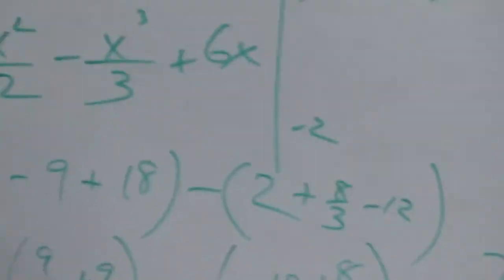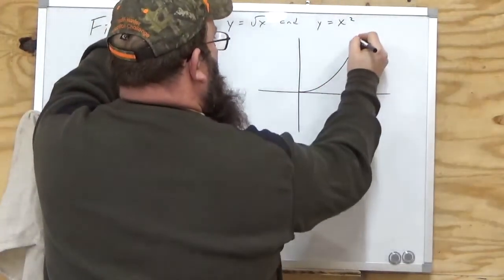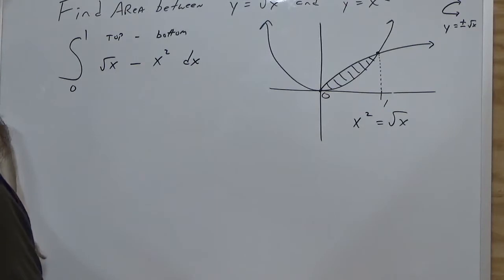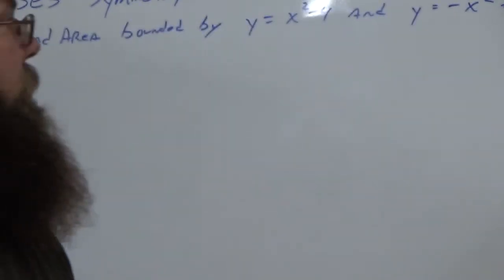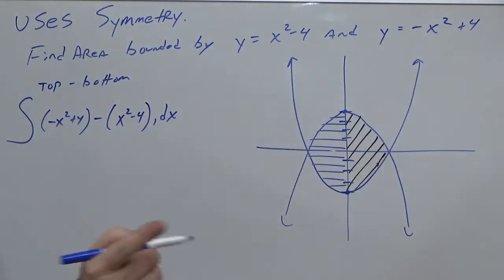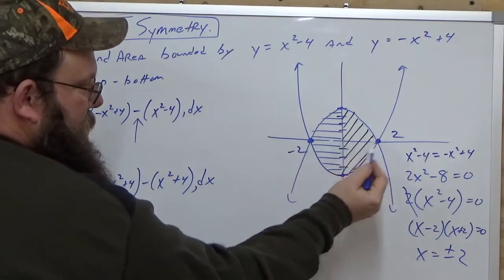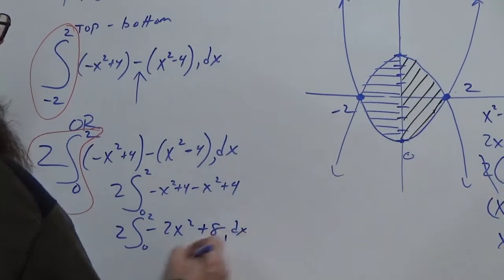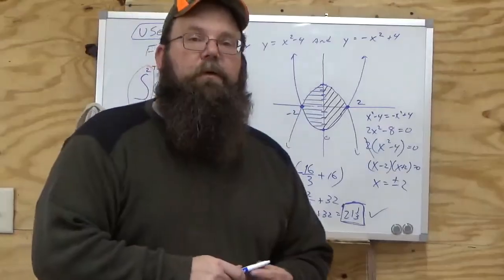calculus area part 2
bounded area using integration incalculus, part 2